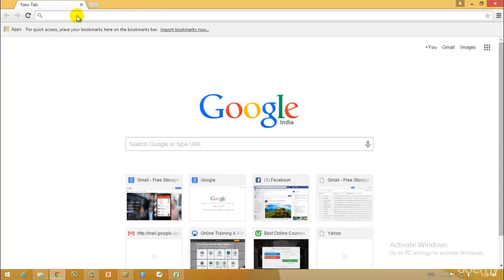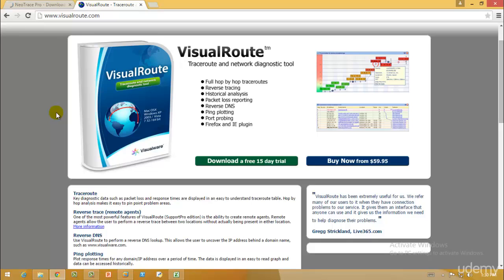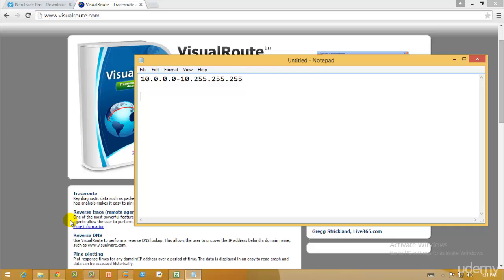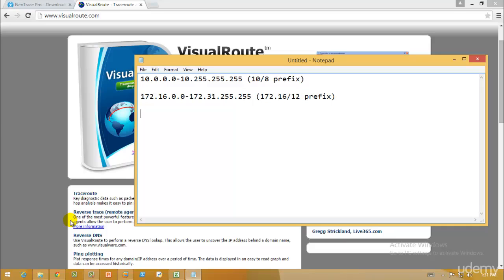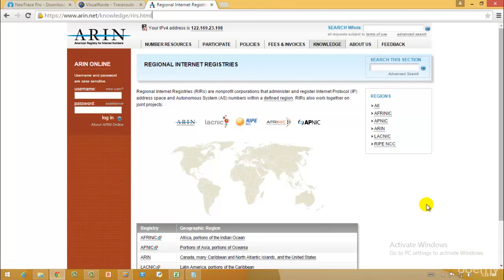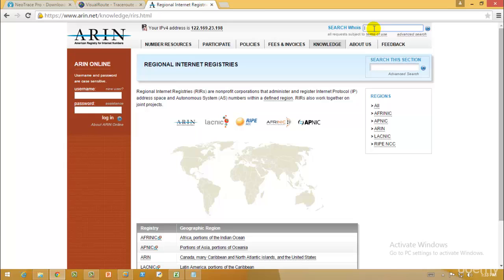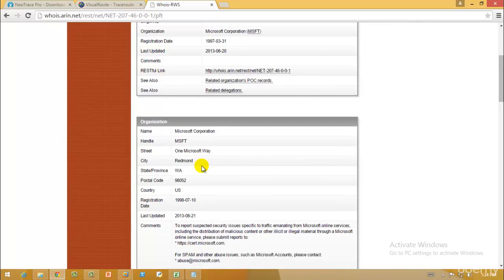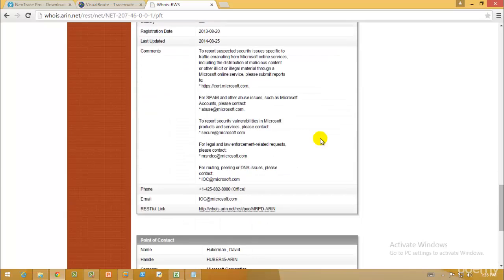DNS footprinting Functions and Process 009